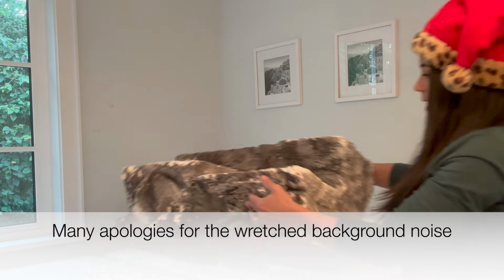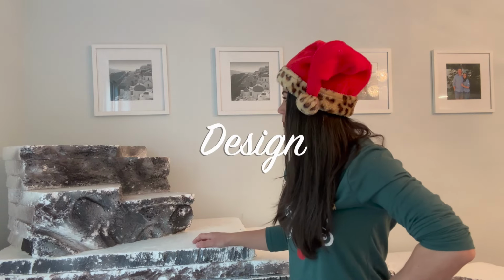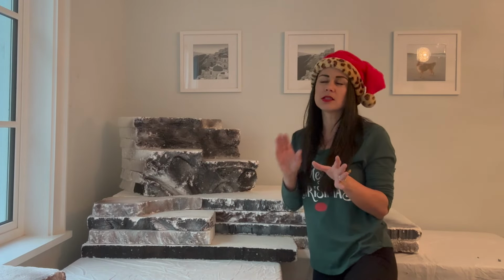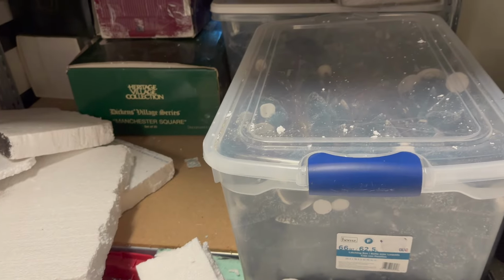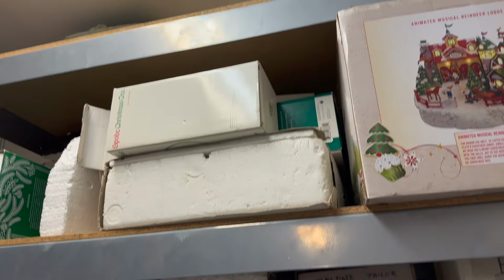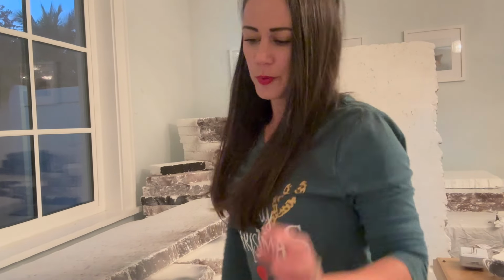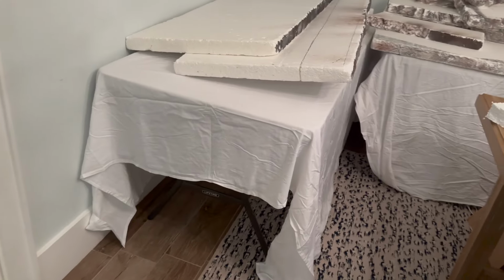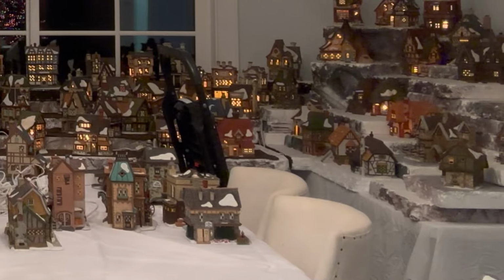How to Setup Your Christmas Village - Part 1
Join me for part one (and ALL the chaos) of setting up my Dickens Christmas Village. This video includes tips for design, levels, incorporating accessories, cords, and storage.

Let's go!